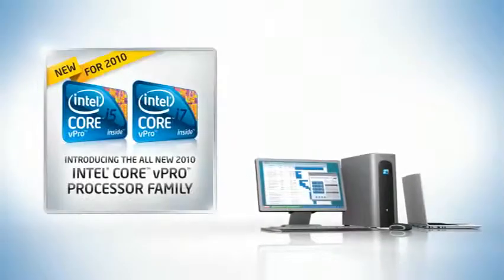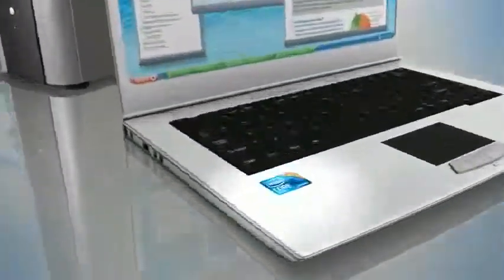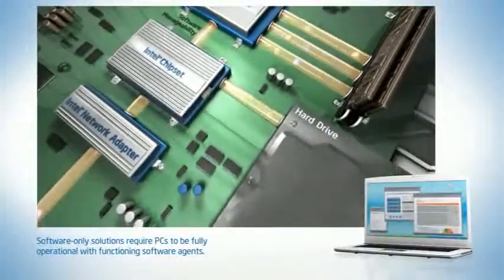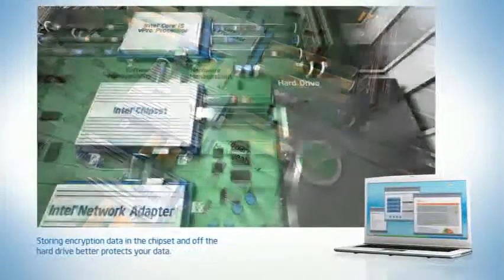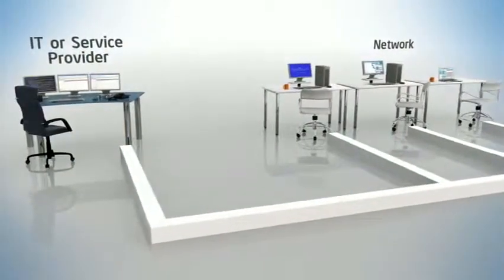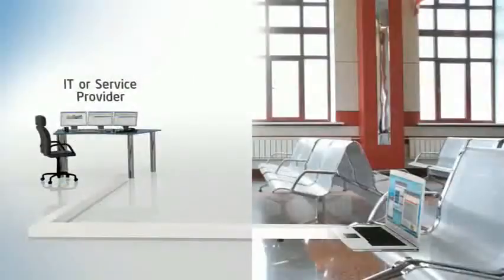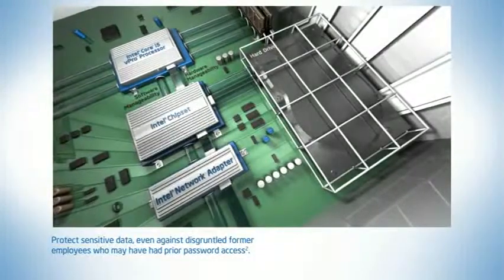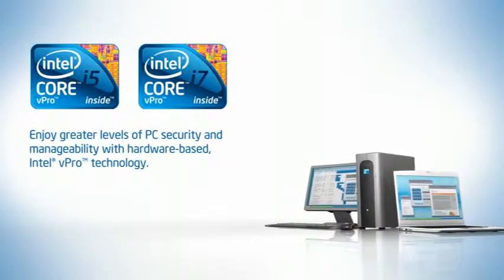What is Intel vPro Technology- Demo - KMedia Channel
What is Intel vPro Technology- Demo